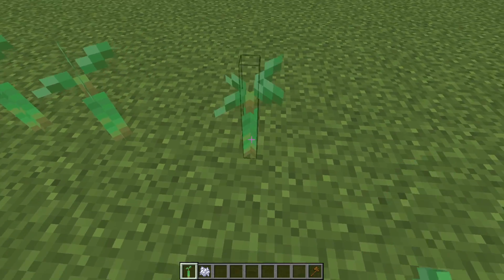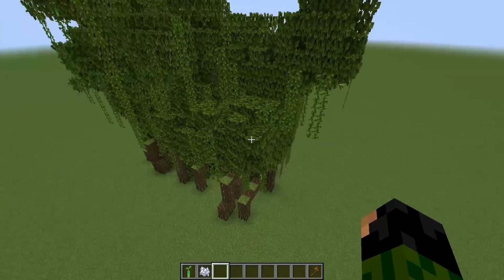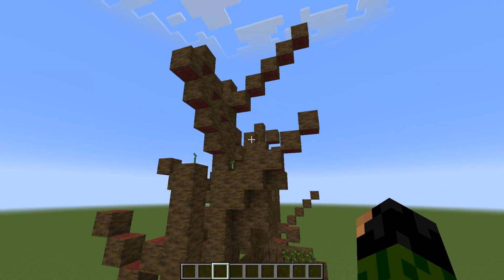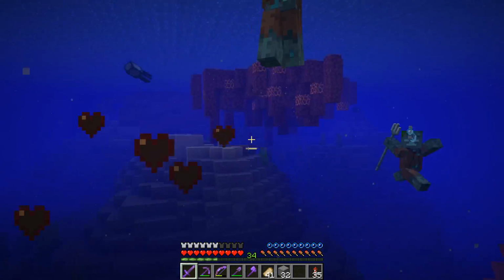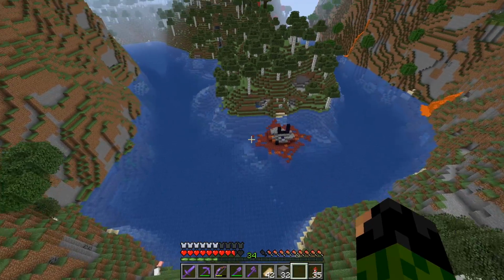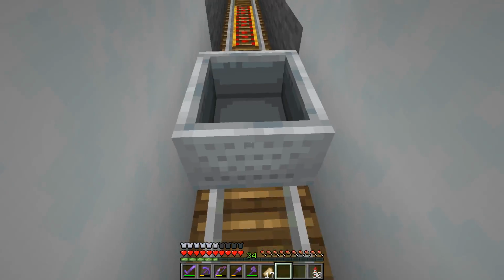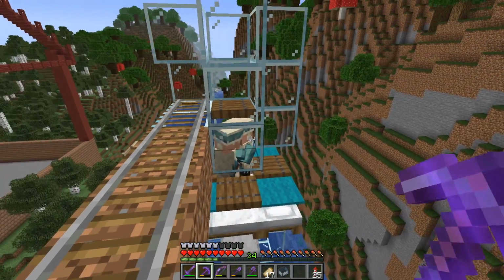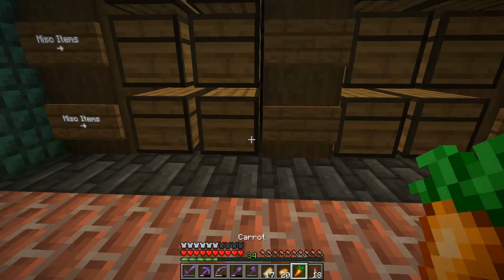MEGA BUILD Preparations! - Minecraft 1.19 Survival | Episode 33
Minecraft 1.19 survival let's play! In today's episode we are getting ready for a new mega project we will be starting soon! We are preparing the land, building farms and resource gathering!

🎨Resource Pack & My own custom pack (available to download for my YouTube member and Twitch subscribers